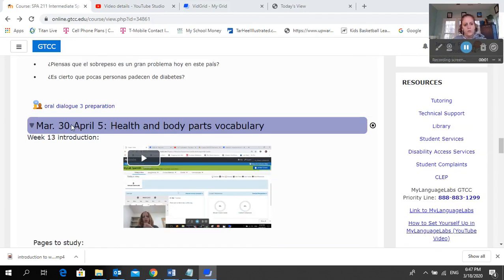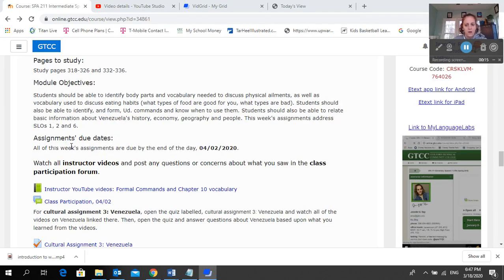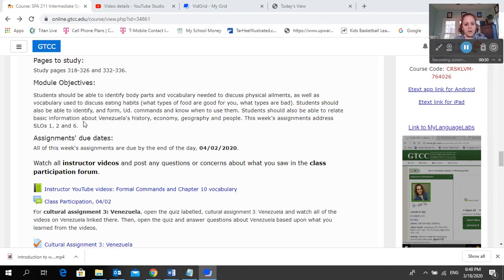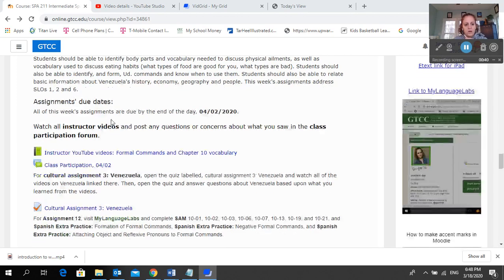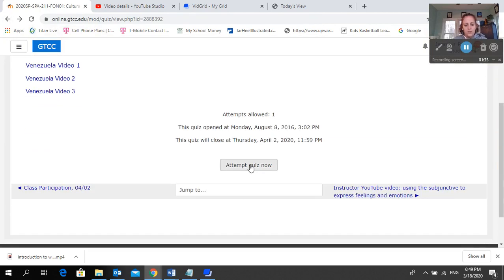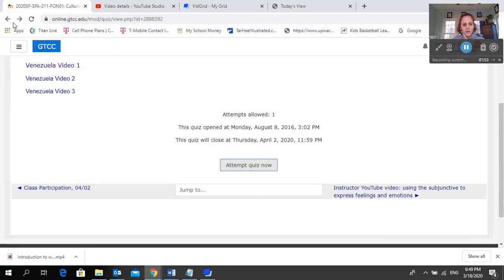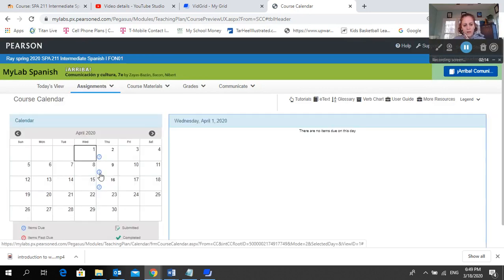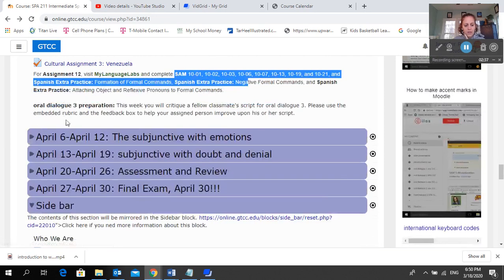introduction to week 13, SPA 211, spring 2020